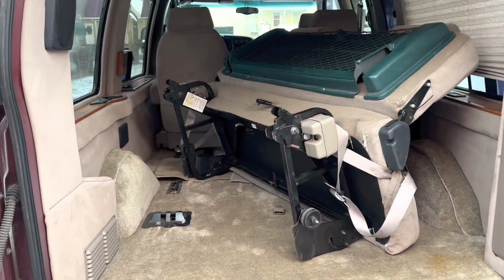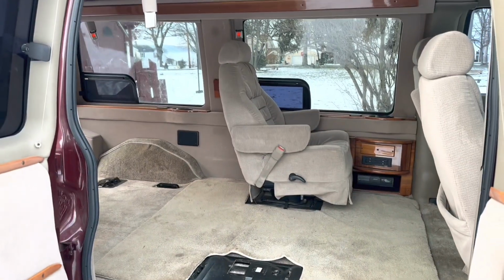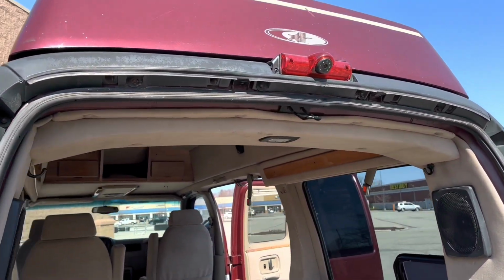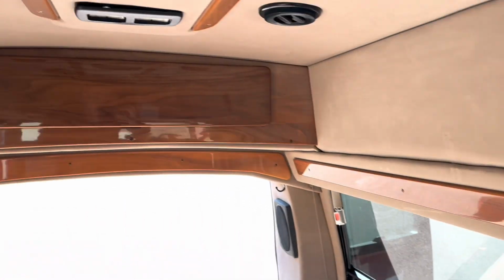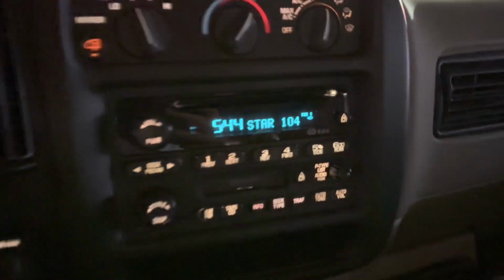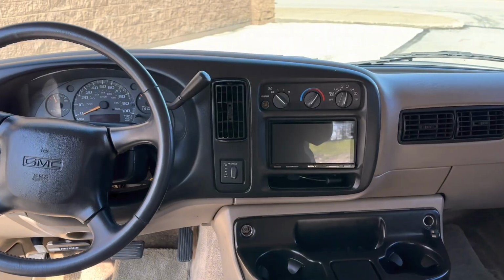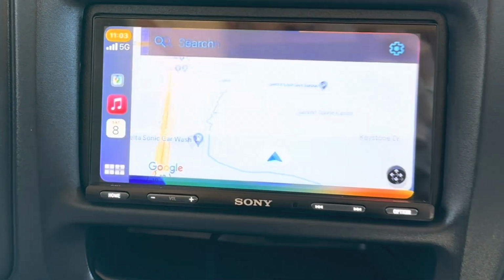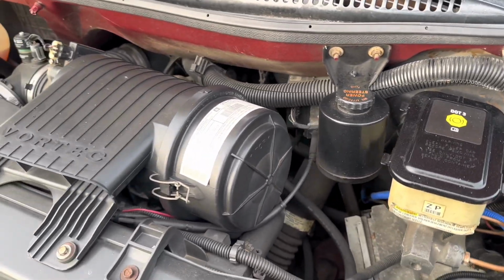VAN LIFE UPDATE: Removed Seats + New Stereo w/ Apple Van Play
💠 In this van life video I remove the seats of my GMC Savana 1500 conversion van. I’ll be creating a living space and sleeping area in this space. I also get a new stereo installed with Apple Car Play. And I have a backup camera put in. 🚐 I’m MitchBeachFun. I live in my van, travel 24/7, and I vlog it all for you! I’m all about good vibes, adventure and thrills! I love to travel and experience new adventures. You never know where I’ll end up next! I’m MitchBeachFun​⁠ on all platforms! ⬇️

🟡 PRODUCTS I USE AND LOVE:

My 1500 Wh Power Station

My 2500 Wh Power Station

My 300 Wh Power Station

My 30 Quart Van Fridge

They make great Solar Panels

My Solar Powered Hanging Light

My 12 Volt Adaptor

The Cooler I use

My awesome Van Stereo

My Water Pump

My Van Life Folding Table

My Van Life Folding Stool

My waterproof Phone Holder

The Shilajit that I take

My daily Allergy Pill

The Lotion I use

The Phone Case I use

My favorite Water Bottle

The Air Purifier I use

I love these Sponges

My Laptop

The iPhone I film with: iPhone 14 Pro Max

My car accident that led me to buy my conversion van:
youtu.be/M2NrWKFrGG4 👇
🎢I love roller coasters and all kinds of amusement park rides.
Watch ‘Every Ride at Cedar Point’:
youtu.be/Zv6t33PZQKI
Watch my 2 hour Cedar Point mega-vlog:
youtu.be/U6jcBUBRvKM
Watch my CEDAR POINT series:
Part 1: youtu.be/9XMK1UXlL0E
Part 2: youtu.be/q6bFCQ6kF3s
Part 3: youtu.be/ahT6_OfElaA
Part 4: youtu.be/t075p6t610Q 👇
Watch my SIX FLAGS GREAT ADVENTURE series:
Part 1: youtu.be/fiPirGpHakg
Part 2: youtu.be/uzPEE_9jlM4
Part 3: youtu.be/oKBYaAQYEiI 👇
Watch my KINGS ISLAND series:
Part 1: youtu.be/m53I0iZ_ufY
Part 2: youtu.be/k-t-rZ5sRs0
Part 3: youtu.be/80GwpkYrlXY
Part 4: youtu.be/4dQ1ZEPzt1Y 👇
My DORNEY PARK trip:
youtu.be/DDYsNkPEQM8

Come back soon!
-MitchBeachFun